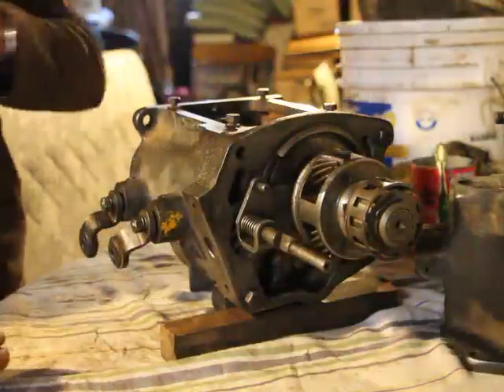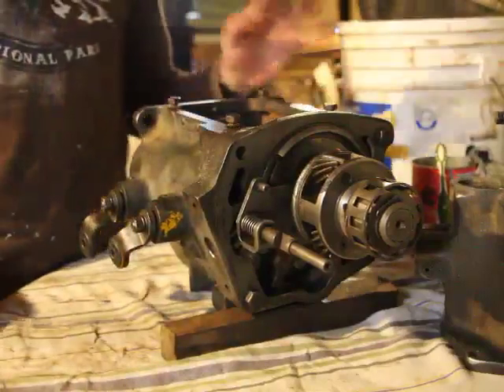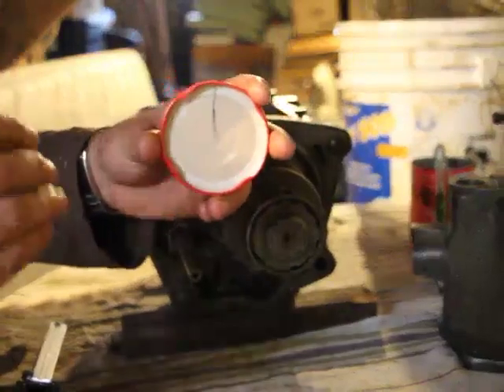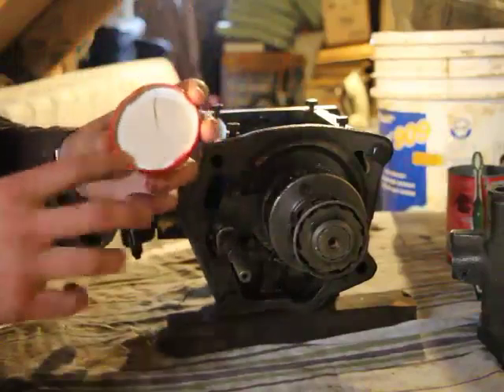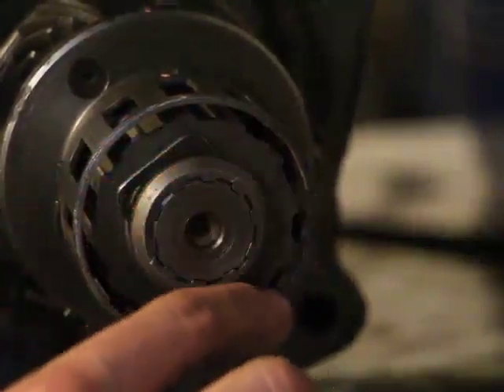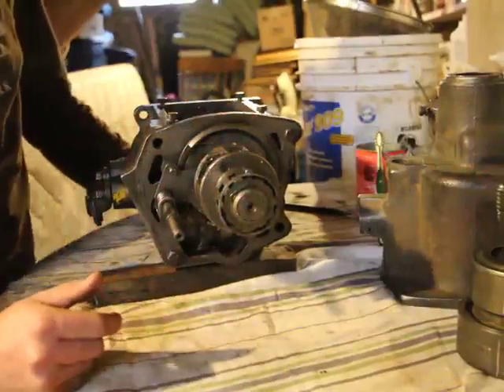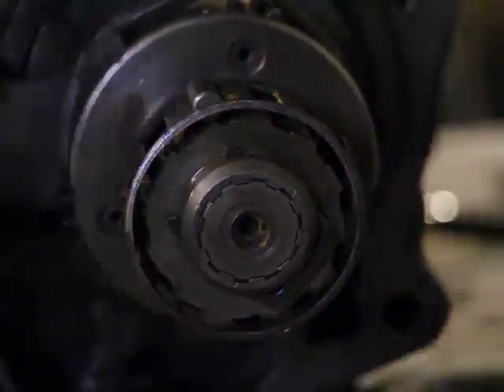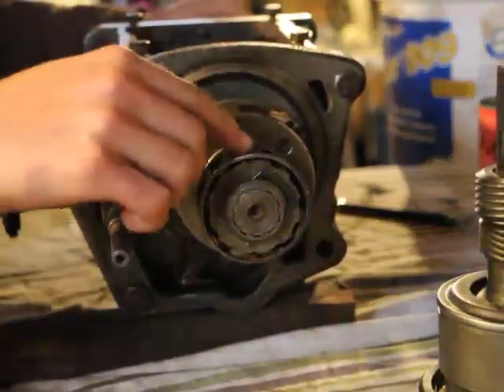T96 Assembly 16